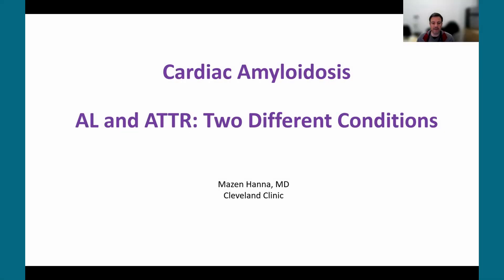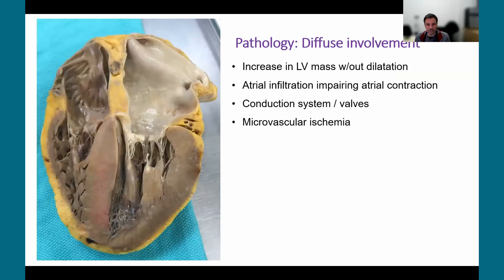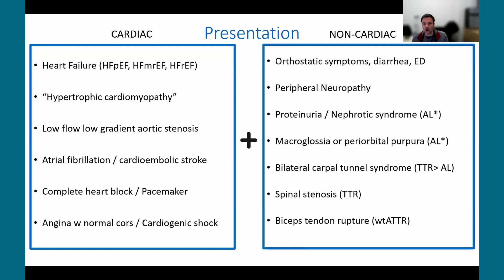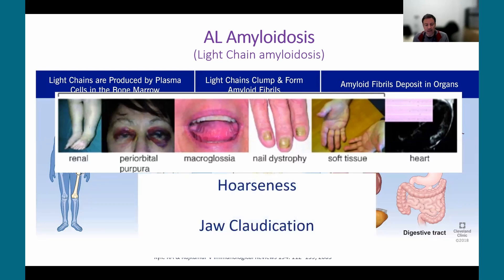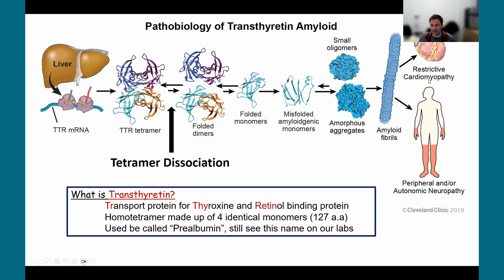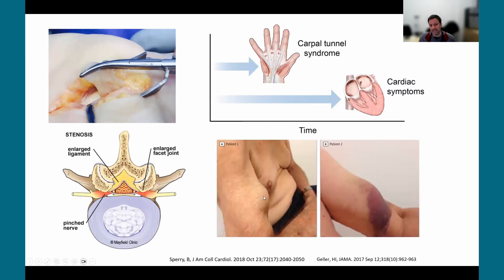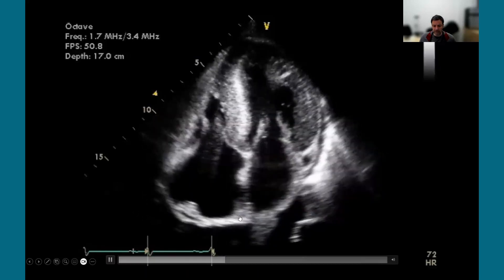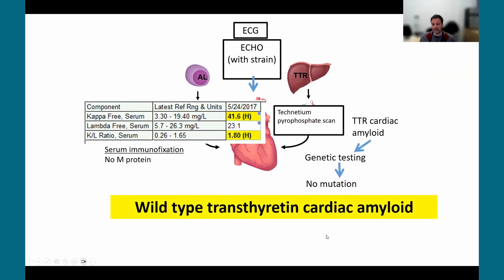Expert Insights Into Amyloidosis: Cardiac Amyloidosis - AL and ATTR are Two Different Conditions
Dr. Mazen Hanna, cardiologist at the Cleveland Clinic and co-director of the Amyloid Program, explains how cardiac amyloidosis can originate from two very different types of amyloidosis: AL or ATTR. Dr. Hanna illustrates how physicians can identify cardiac amyloidosis and look to different diagnostic work-ups to understand whether the issues are due to AL or ATTR amyloidosis. These two conditions are treated differently and have different prognoses, emphasizing the importance of understanding the type of amyloidosis involved.